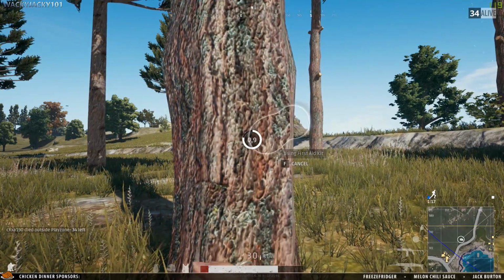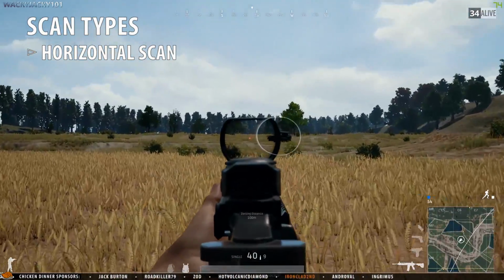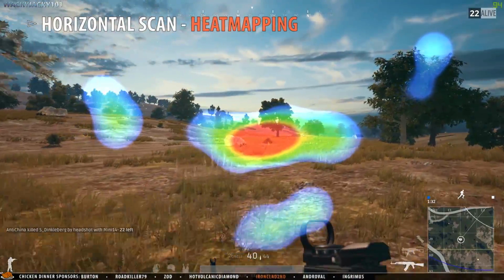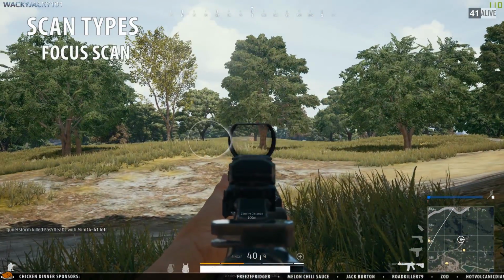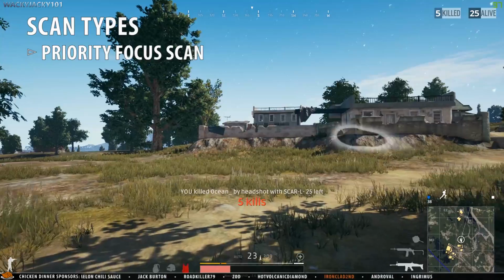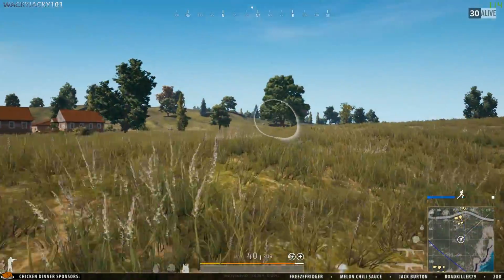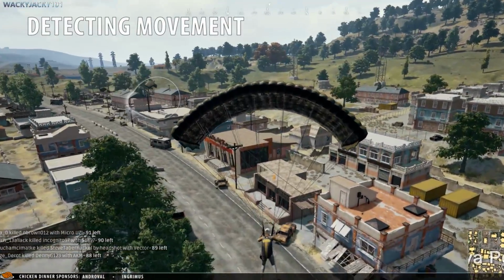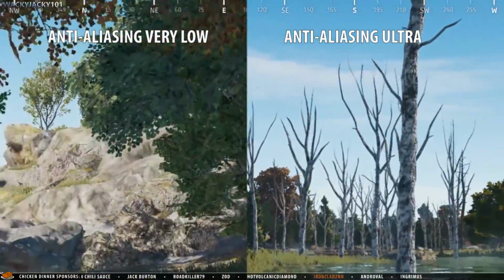GUIDE: How to SPOT Enemies - Like a PRO V2 (Eye Tracking) - PLAYERUNKNOWN's BATTLEGROUNDS (PUBG)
How to spot enemies like a pro now with Eye Tracking!

//WackyJacky101